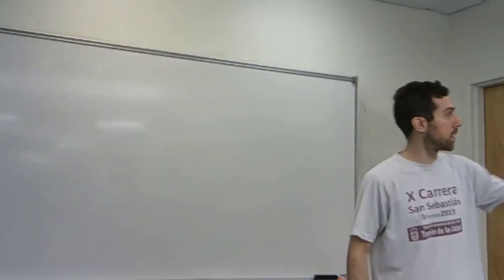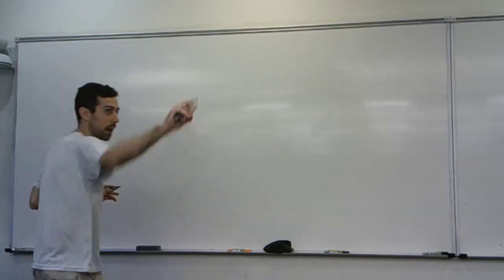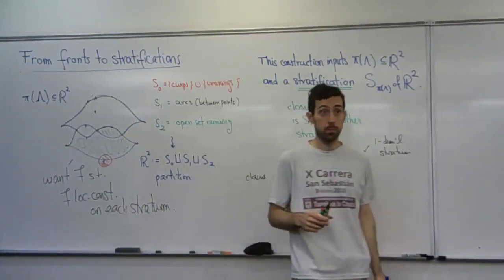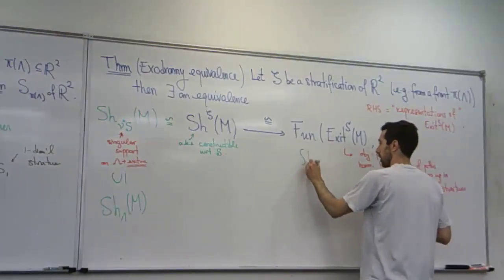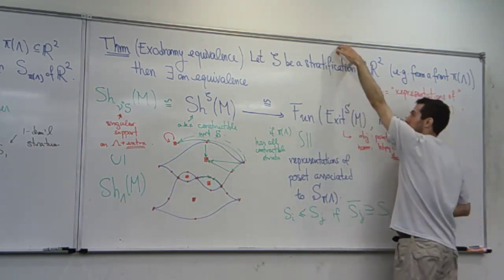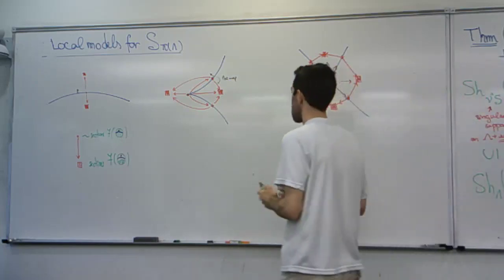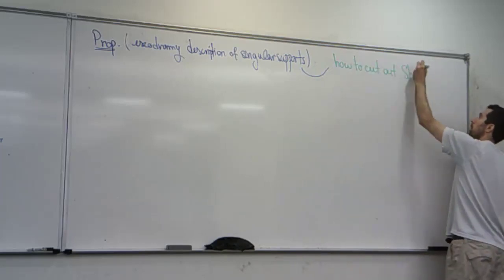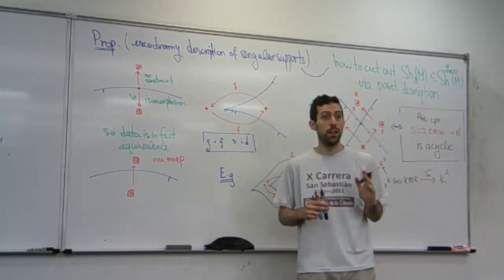Casals Lecture 3